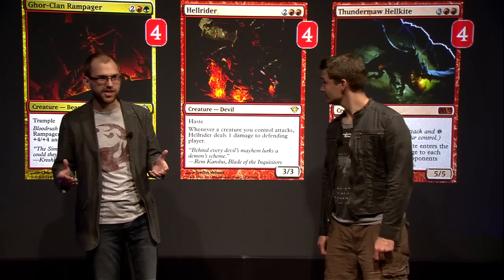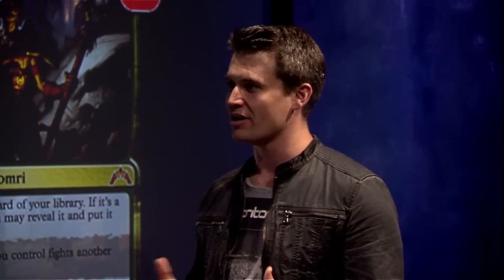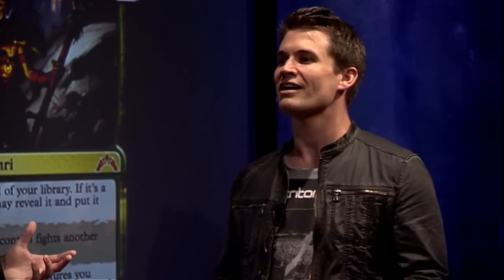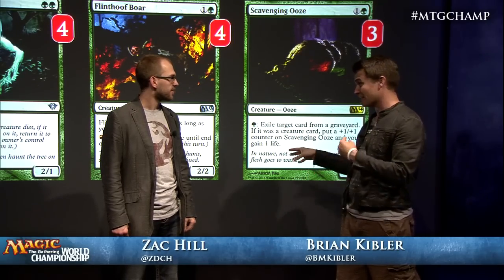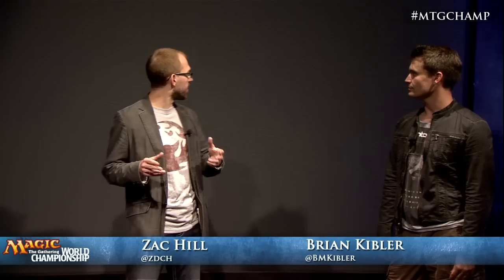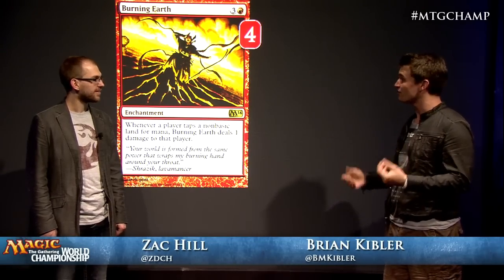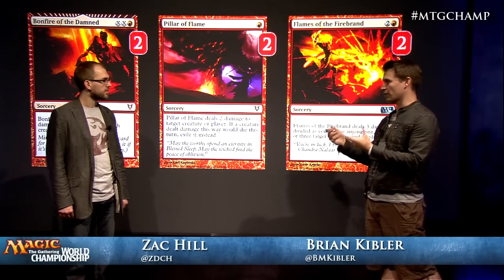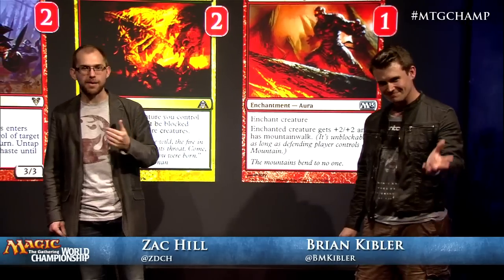2013 World Championship Deck Tech: Gruul Aggro with Brian Kibler (Standard)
Brian Kibler talks with Zac Hill about his deck for the Standard rounds of the 2013 World Championship.

Brian Kibler's Decklist
4 Arbor Elf
2 Elvish Mystic
4 Flinthoof Boar
4 Strangleroot Geist
3 Scavenging Ooze
4 Hellrider
4 Ghor-Clan Rampager
4 Thundermaw Hellkite
4 Domri Rade
3 Mizzium Mortars
4 Stomping Ground
4 Rootbound Crag
9 Forest
6 Mountain
1 Kessig Wolf Run
*4 Burning Earth
*2 Gruul War Chant
*2 Bonfire of the Damned
*2 Flames of the Firebrand
*2 Pillar of Flame
*1 Volcanic Strength
*2 Zealous Conscripts